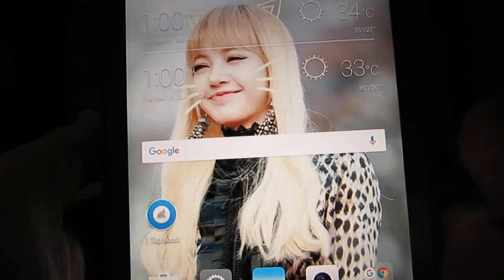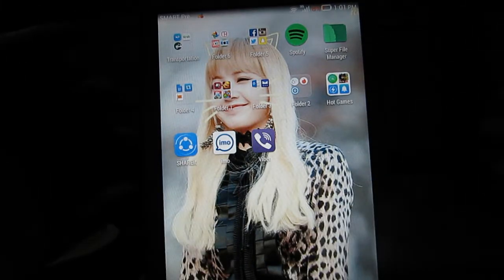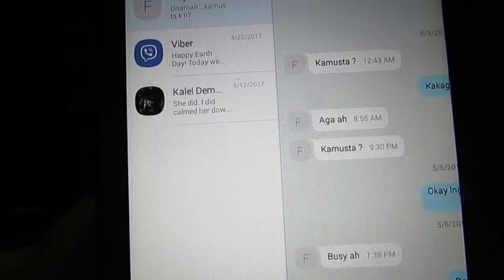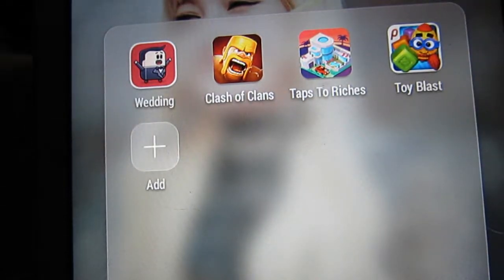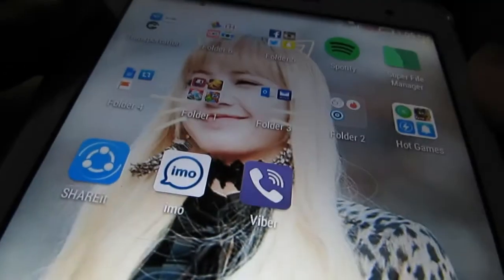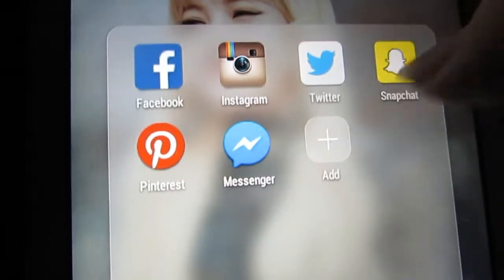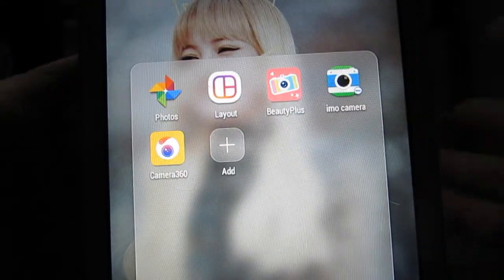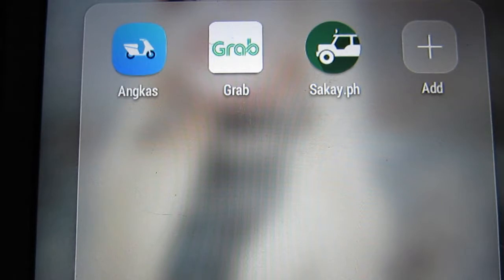what's on my tablet?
Hello! My name is Alice I am beauty enthusiast and I make beauty product reviews, make up tutorials and more!

I use a Canon Powershot sx510hs to shoot my videos and edit them using Windows Movie Maker and/or VideoPad

ytphotoescape

Much Love!

xx Alice